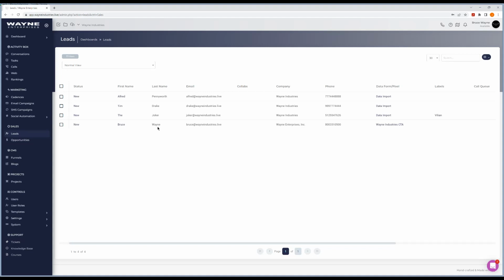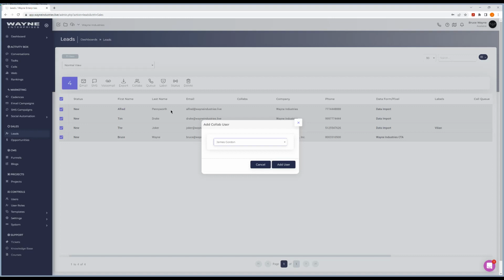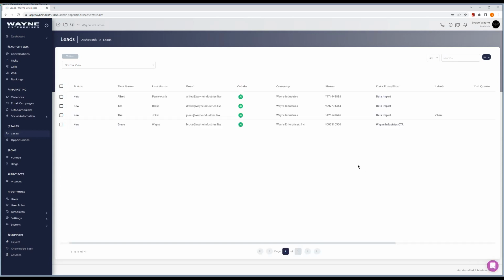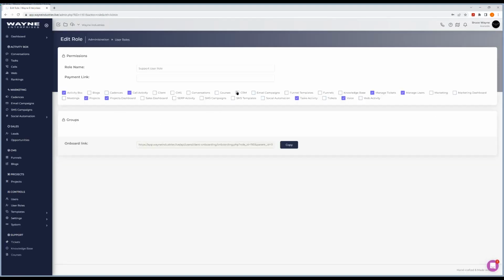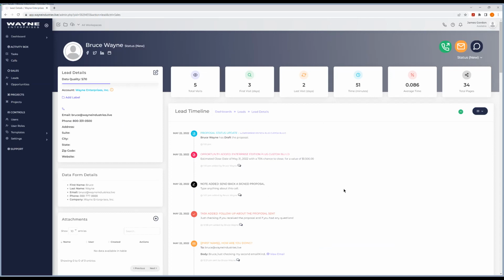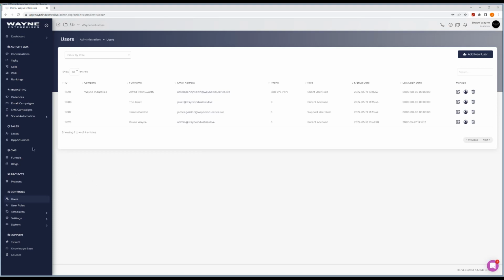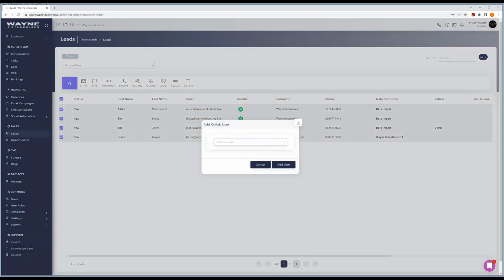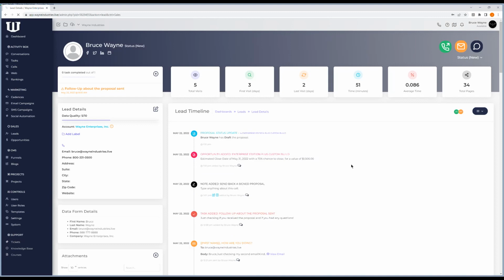Collaborate With Team Members On Your Leads Inside of Insure Scaling's CRM